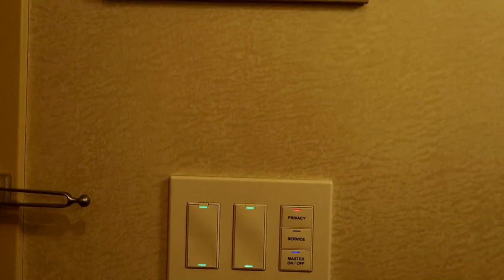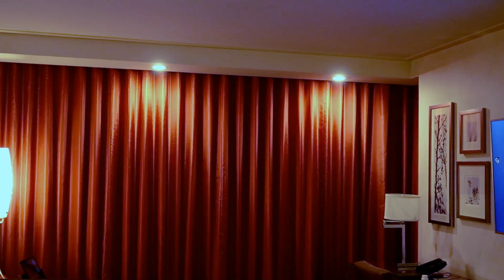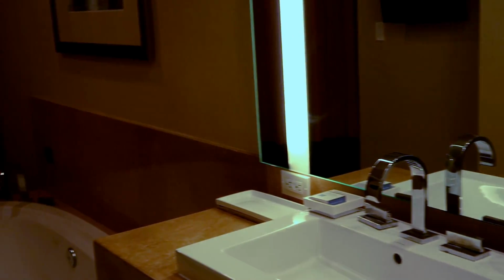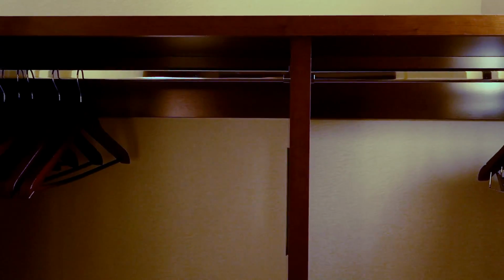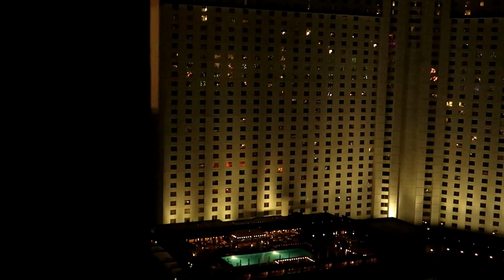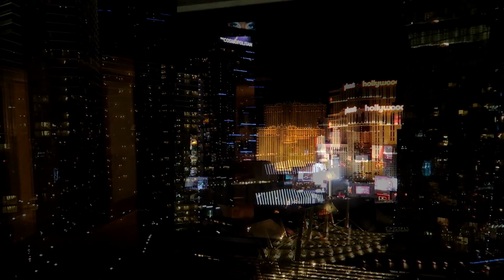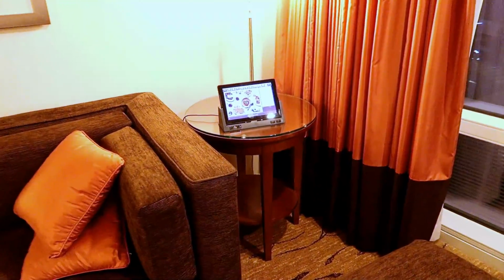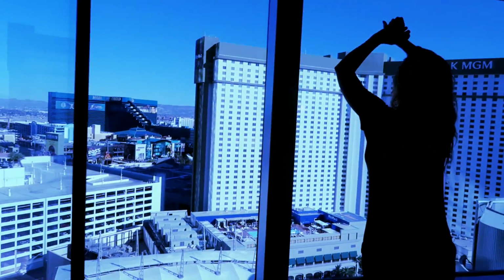Aria Corner Suite Room Review 2019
Giving you guys a quick look around the room we had for our overnighter in August of 2019